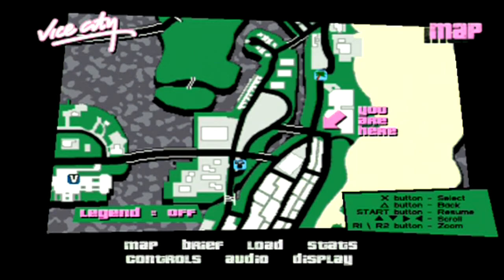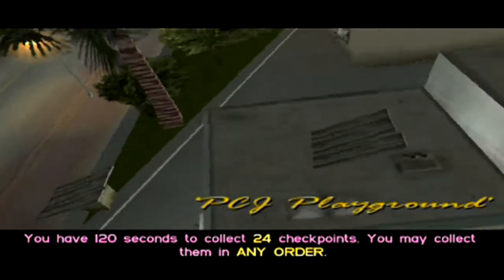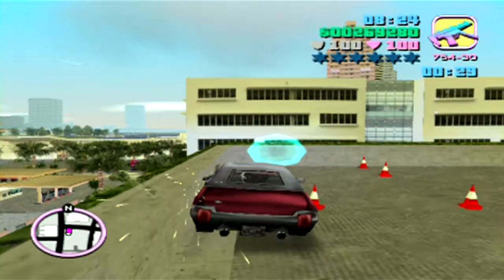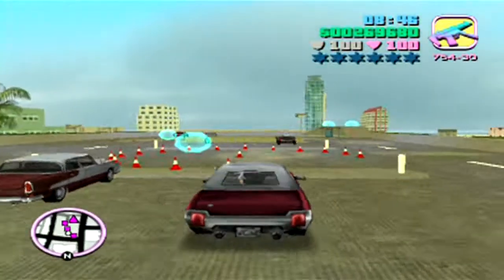GTA: Vice City: Part 57: Off-road vehicle missions